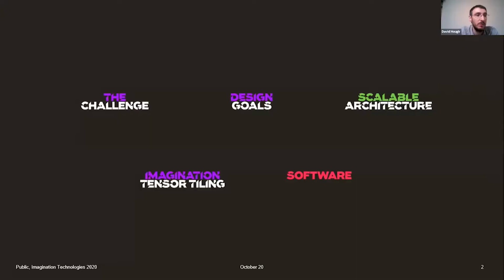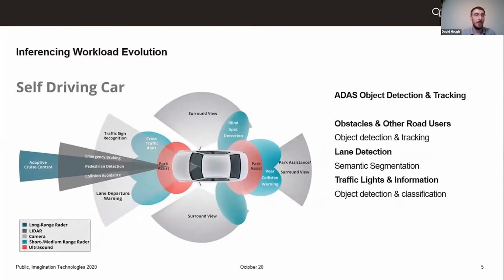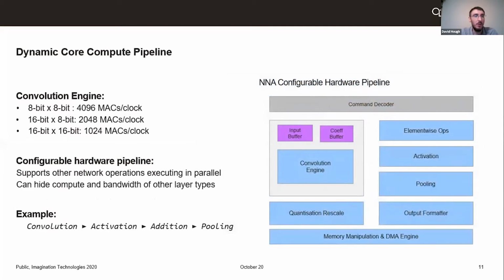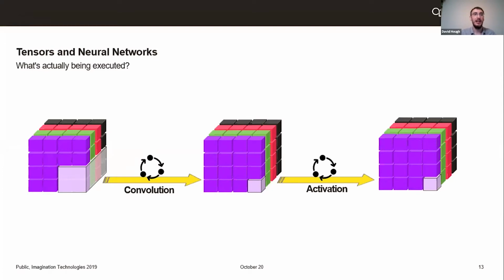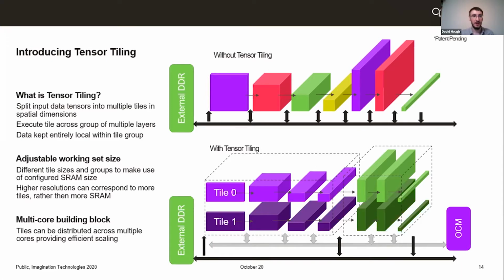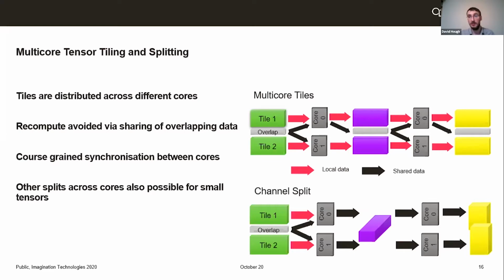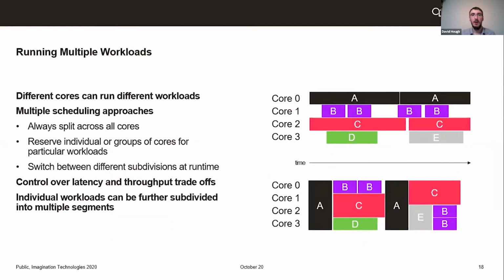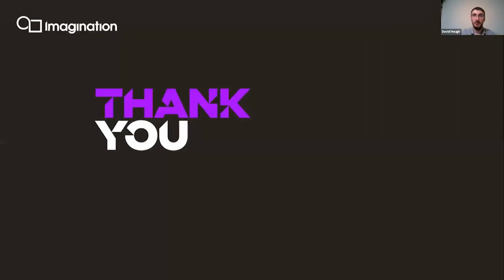Imagination: Scalable Multicore Inference Engine for Efficient Compute at 100 TOPS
Presented by David Hough, Distinguished Systems Architect, Imagination.

With applications scaling from edge-based speech recognition to ADAS object detection and tracking, the need for higher-performance and scalable AI accelerators is imperative. The challenge is to minimize the impact on area and power while maximizing the utilization of memory bandwidth. This presentation will introduce a new multicore AI accelerator that is highly scalable so as to enable the most demanding applications. A novel tiling approach has been adapted to make the best of the multicore architecture.

The Linley Fall Processor Conference featured technical presentations addressing processors and IP cores for AI applications, embedded, data center, automotive, and communications. Session topic included AI in Edge Devices, Vector-Processing Cores, Advancing Cloud AI, The New Infrastructure Edge, Heterogenous Computing, SoC Design, In-Memory Compute, and Security.